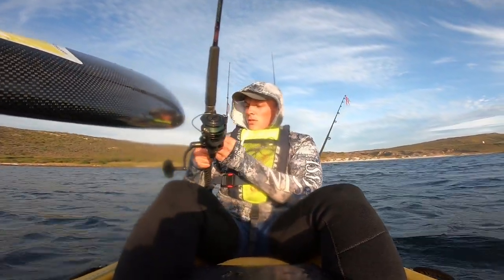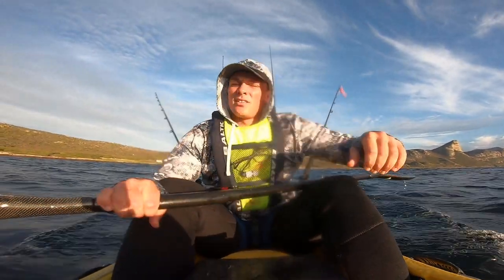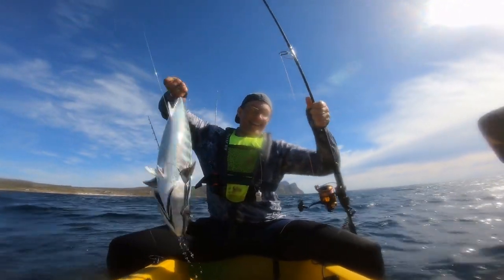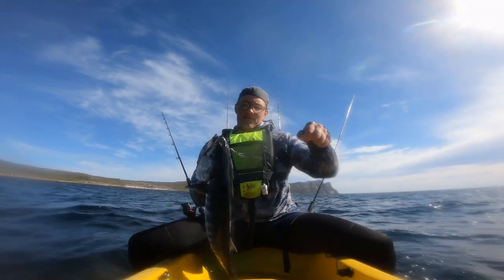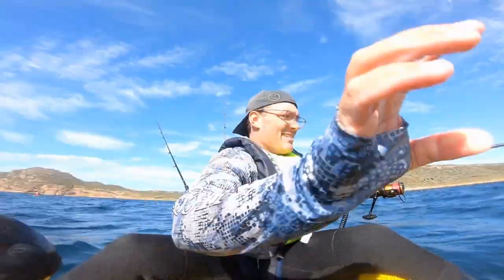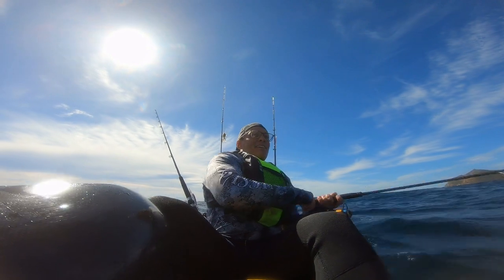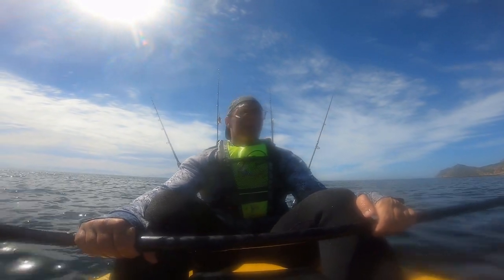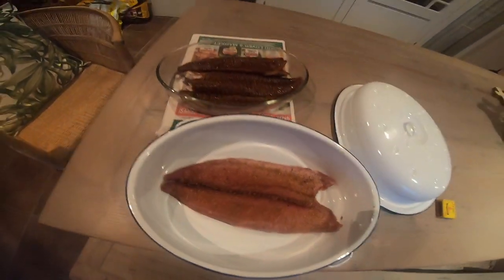Atlantic Bonito Action on the Spin | Cape Point, Cape Town, South Africa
Howzit guys and gals

Sorry for not uploading last weekend, had a few technical errors with the go pro. Luckily making up for it this week with a nice long video. Morning started off slow with everyone managing katonkel and the odd yellowtail on the troll. On my way back in I spotted some birds diving and gave it one last shot which led to some big rewards. Cheers guys enjoy the video and if you have any suggestions for future videos please let me know. Open to all suggestions and all types of fishing videos/ideas!!!